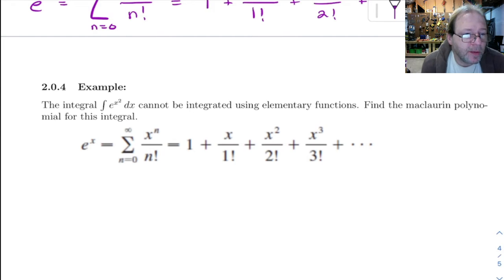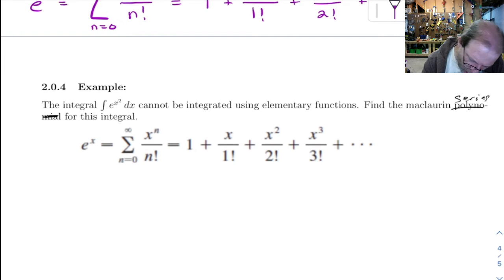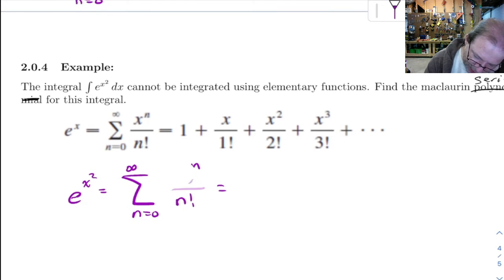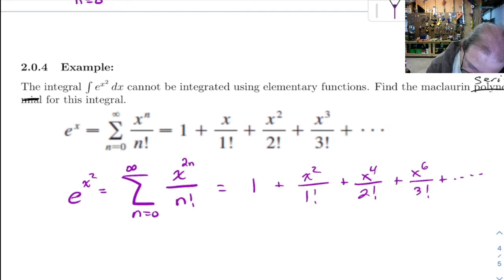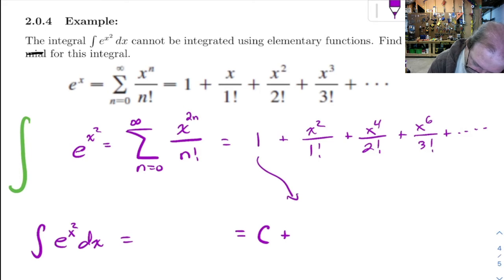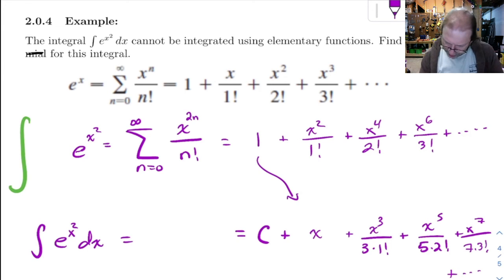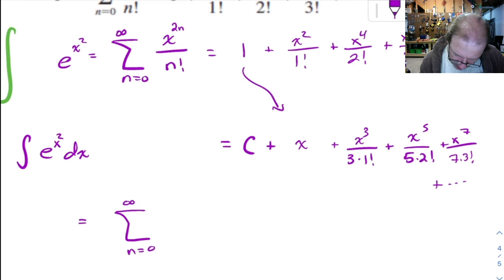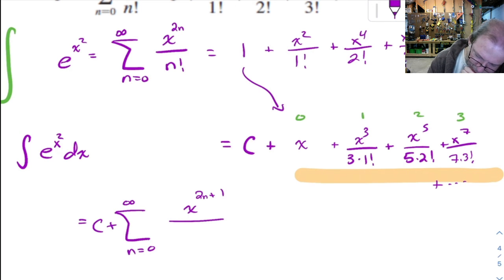c11 10 3 Integral of e^x^2